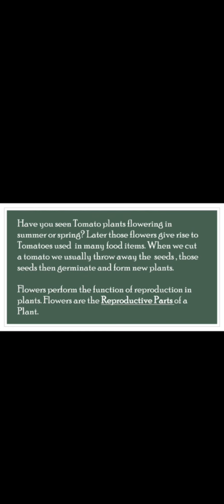Reproduction In Plants | Class 7 | Science NCERT | CH-12 | Full Explanation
This video is based on ch -12 science NCERT of class 7. It explains all the concepts and clears all your doubts. Hope you like it. :)